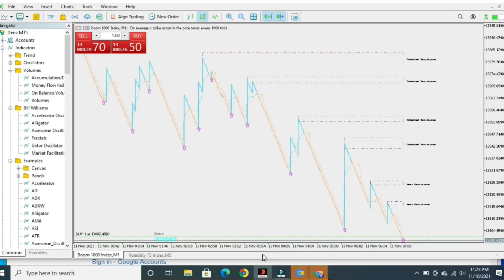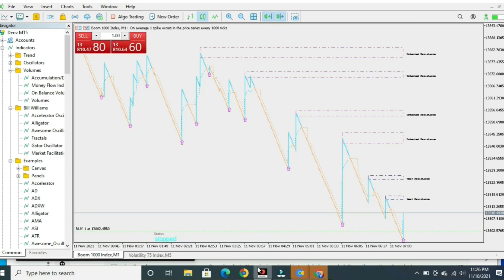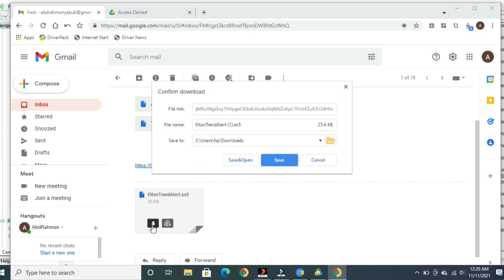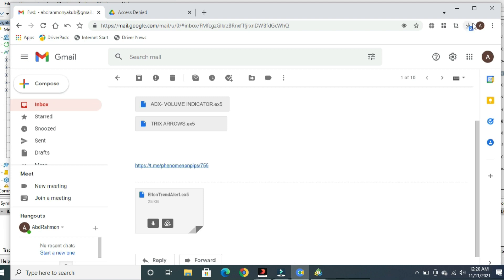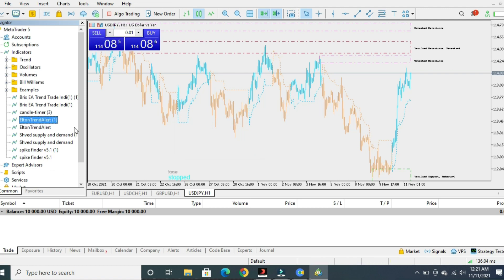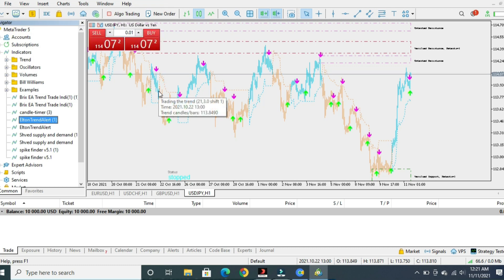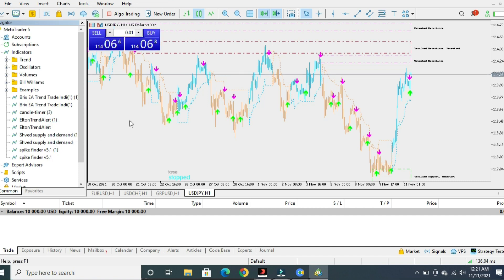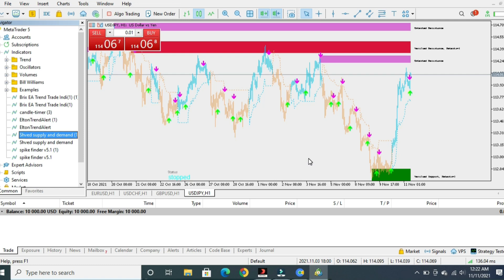HOW TO INSTALL CUSTOM INDICATOR ON MT4 AND MT5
This video will help you on how to install custom indicator on your pc